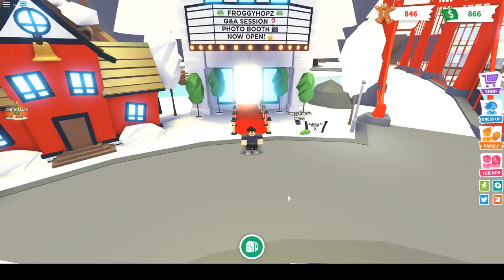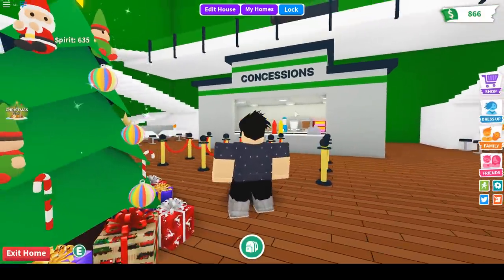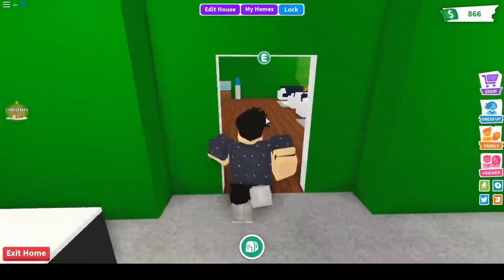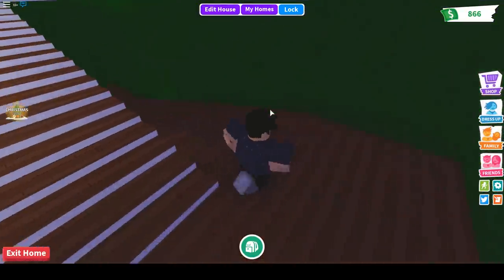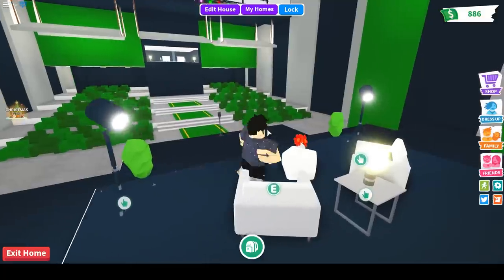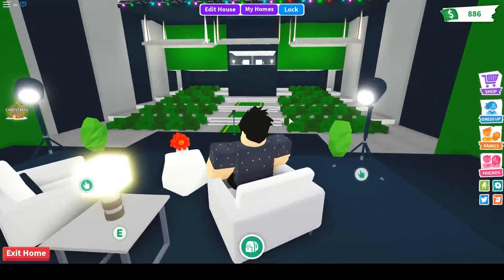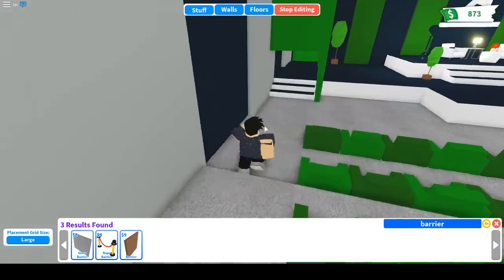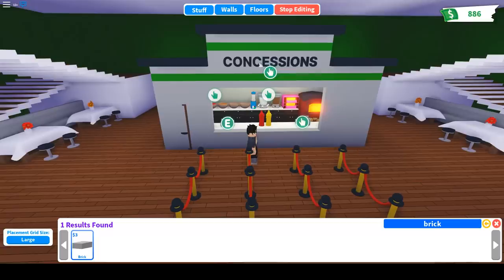Roblox Adopt Me! | Hollywood Theater Home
Welcome to my custom Hollywood Theater in Adopt Me! While it isn't my usual Bloxburg speedbuild, I wanted to share my creation in this game to show what's possible, all being built inside of the Hollywood House! This theater includes a ticket booth, decorated lobby, concession stand, photo booth and more!